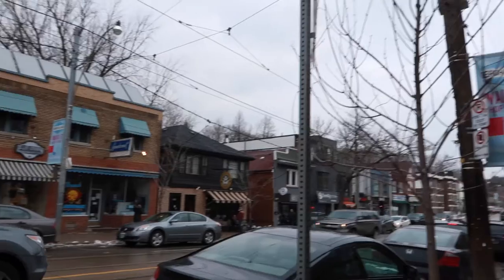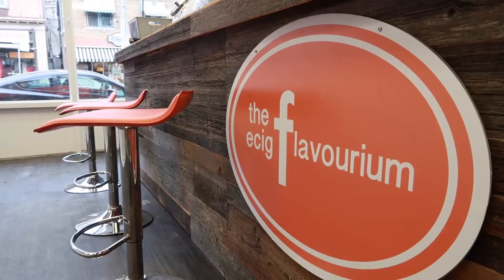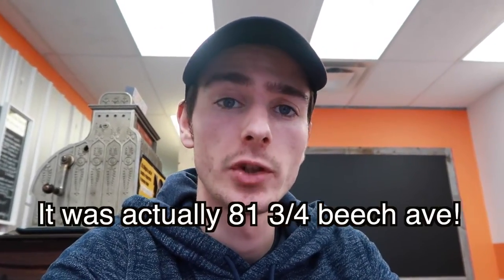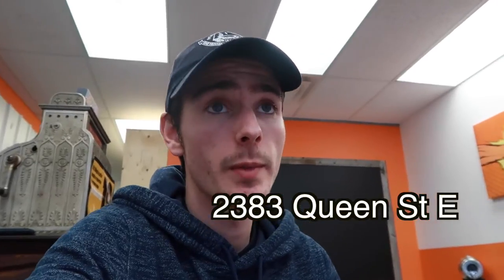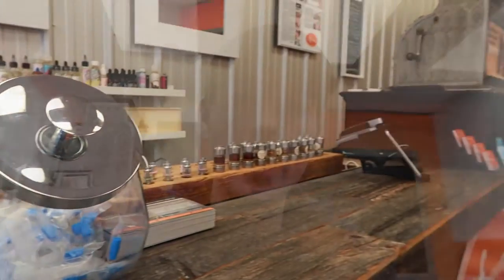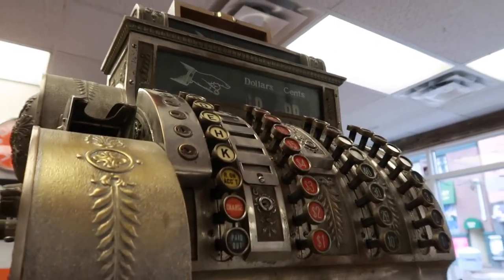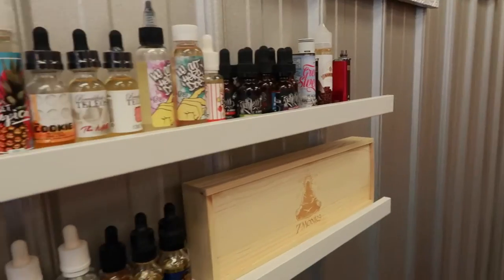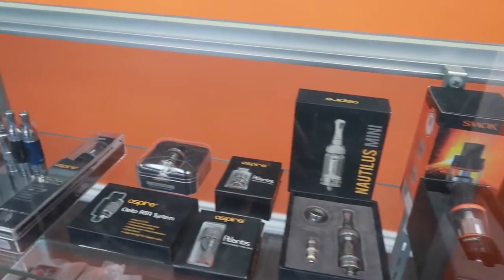The Ecig Flavourium | New *Beaches* Location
This video is just to introduce everyone to the new location of The Ecig Flavourium in the Beaches of Toronto. The video is just a quick talk-through of what the store's like, and information about the upcoming Grand Opening Party [February 18, 2017].